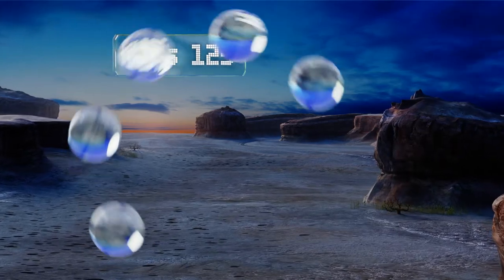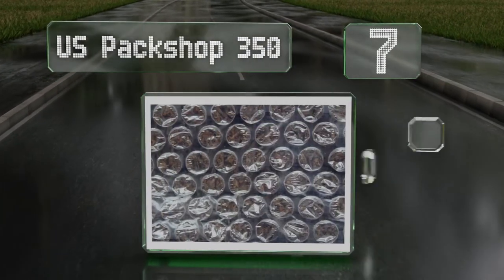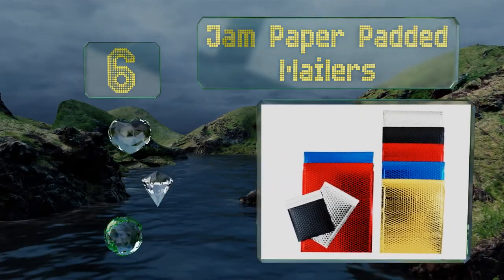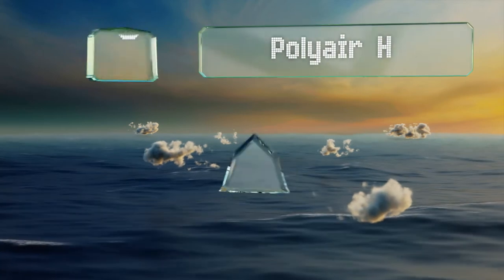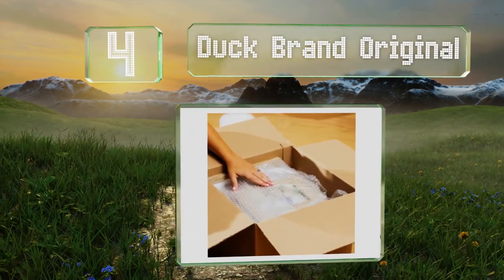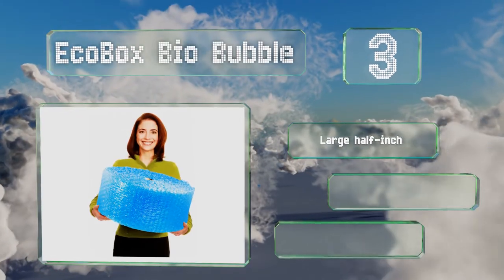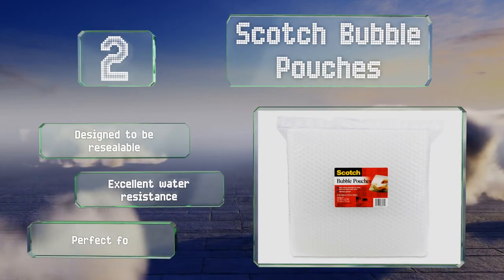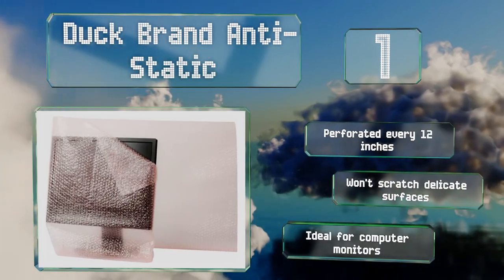8 Best Bubble Wraps 2019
Our complete review, including our selection for the year's best bubble wrap, is exclusively available on Ezvid Wiki.

Bubble wraps included in this wiki include the scotch bubble pouches, ecobox bio bubble, jam paper padded mailers, duck brand original, us packshop 350, yens 125, duck brand anti-static, and polyair handi-pack.